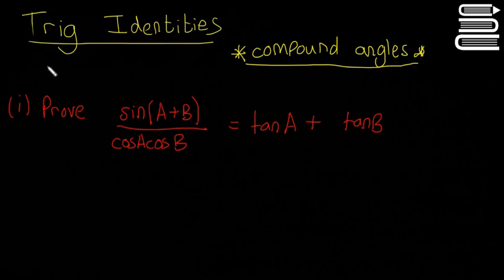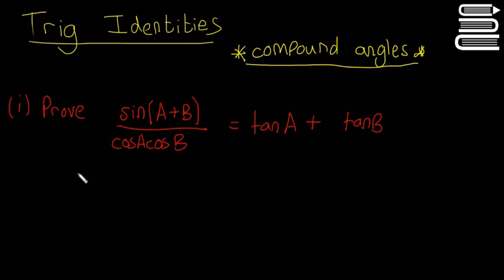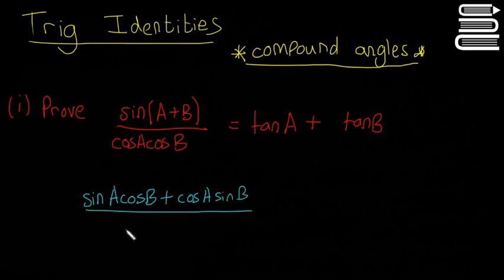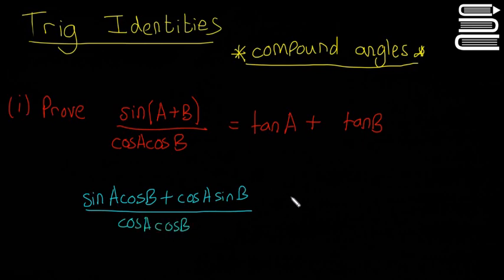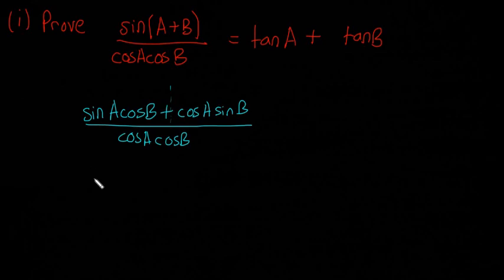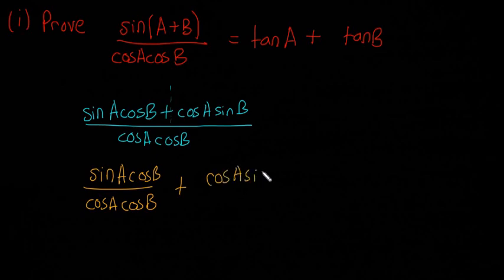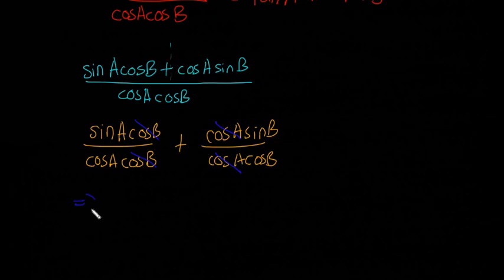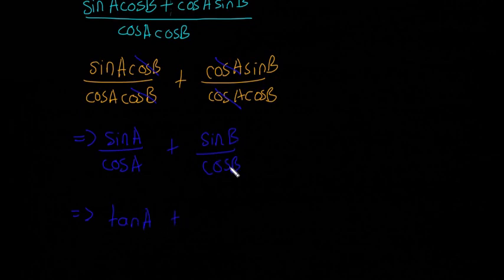Leaving Cert Maths - Trigonometry 31 - Trigonometric Identities Compound Angles 2